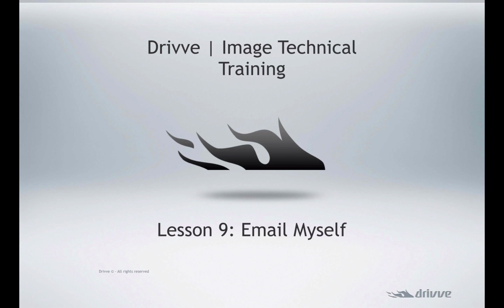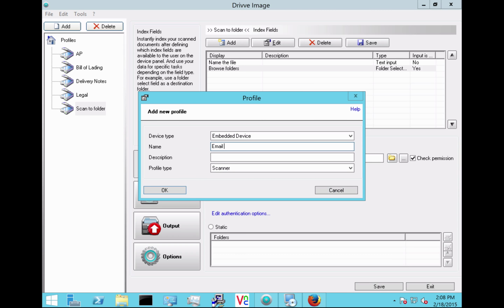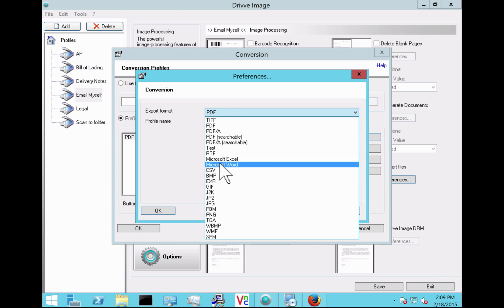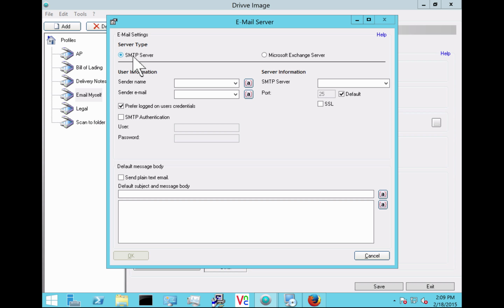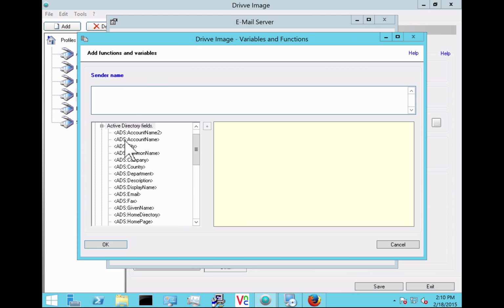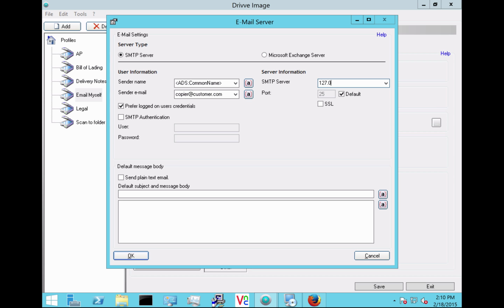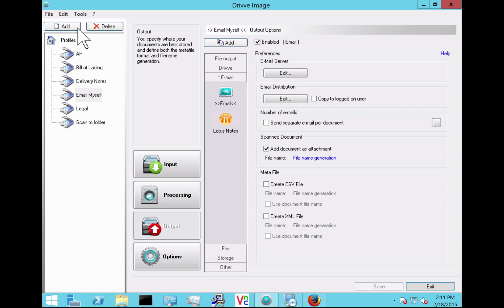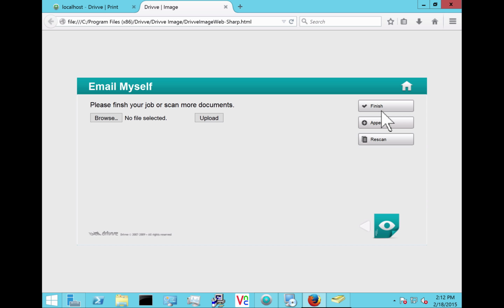Drivve | Image Technical Training - Lesson 9 - Email Myself